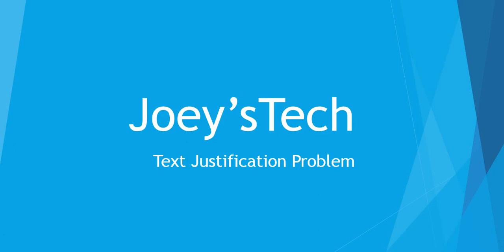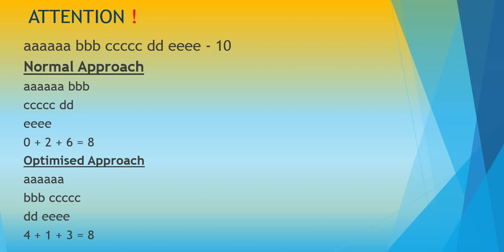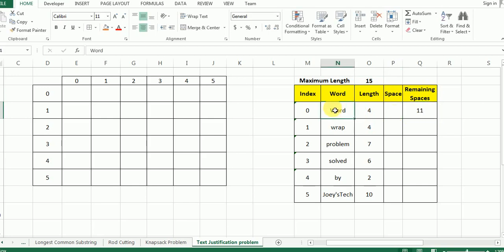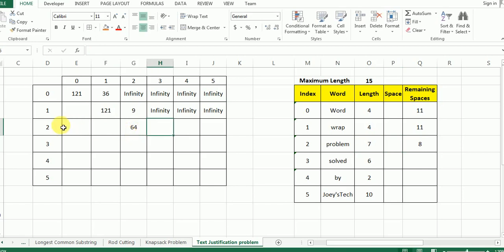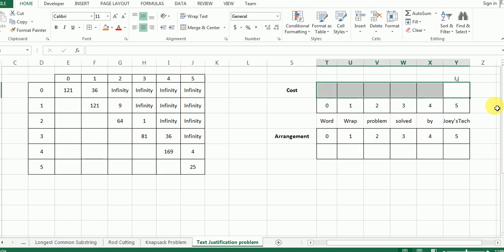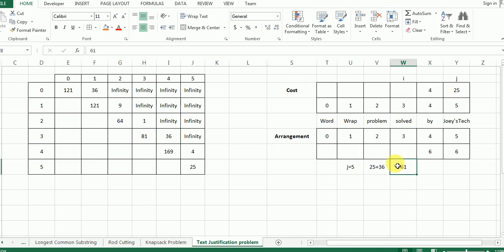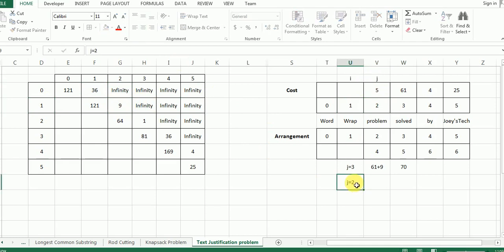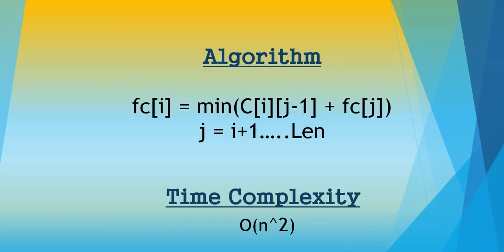Step by step guide to solve text justification problem using dynamic programming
You must have heard about css word wrap or html word wrap if you're associated with web design. Even if you're not a programmer then you must have heard about
text align justify or justified text while working on any assignment in MS Word.
Text justification problem is something which you must have encountered multiple times while working in MS word.

You must have set justified margins in word i.e. either right margin or left margin and when your typing has reached close to the margin, the word would automatically
take you to the next line leaving a little bit of space if the word at the end of the line is long.

[ Recommended books to upgrade your skills ]
Data Structures And Algorithms Made Easy: Data Structures And Algorithmic Puzzles

Introduction to Algorithms (Eastern Economy Edition)

Algorithms Illuminated (Part 3): Greedy Algorithms and Dynamic Programming

Programming Interview Problems: Dynamic Programming (with solutions in Python)

[ Gear that makes writing programs really cool  ]

EDYELL® C8 True Wireless Earbuds Bluetooth 5.0 with in-built Massive 3500MAH Charging Case/POWERBANK Earbuds/in-Ear TWS Stereo Headphones with IPX7 Waterproof 120H Playtime, Built-in Mic with Deep Bass

boAt Rockerz 550 Over-Ear Wireless Headphone with Ergonomic Aesthetics, Plush Padded Earcups, Immersive Audio, Bluetooth v5.0 & Upto 20H Playback (Black)

[ Hot Keyboard for Programming Nerds ]

Logitech G213 Prodigy Gaming Keyboard, LIGHTSYNC RGB Backlit Keys, Spill-Resistant, Customizable Keys, Dedicated Multi-Media Keys - Black

[ Wireless Keyword and Mouse Combo ]

This phenomenon is what is called text justify in ms word. We're going to solve the same problem using dynamic programming.
Word wrap problem is one of the most complex dynamic programming problems but the best thing about it is that if the explanation is provided to you in an easy way then
it is one of the easiest problem to do and you'll always enjoy calculating justified alignment through it.

All these online editors which you see on the internet like on blogger.com, medium.com, there paragraph justification is very important or else the content you're going to write is going to cross the browser window.
Fully justified text is what users like reading and thus, in the interviews of most of the start-ups this problem is asked.

Description of the problem-

You're given a sequence of words

 [Word wrap problem solved by Joey'stech]

and the maximum characters which are allowed on a single line - 15

You need to place these words in such a way so the cost is minimum.
This cost actually assesses the justified format because it is the sum of the squares of the numbers of remaining spaces on each of the lines.

The solution for the above sequence of words will be

[word wrap
problem solved
by Joey'stech]
This will have the minimum cost calculated as 46. But how this cost is calculated? How we reach to this arrangement of words? To know the solution you need to watch
this video on word justify spacing problem.

[Slip of Tongue]
In the end I mistakenly said zero instead of Big O. I hope you won't mind.